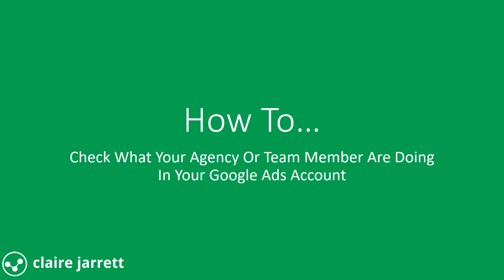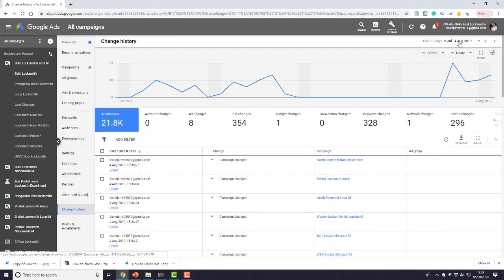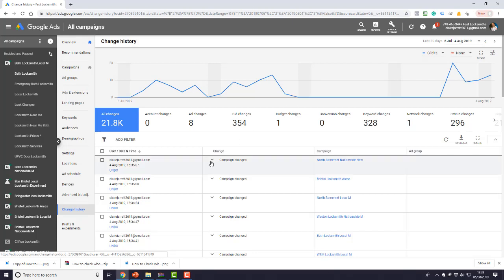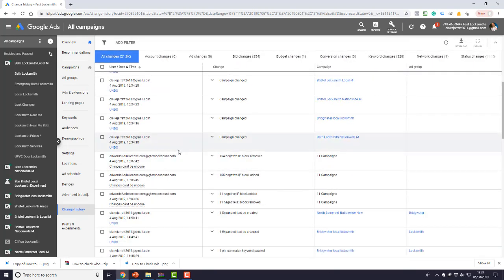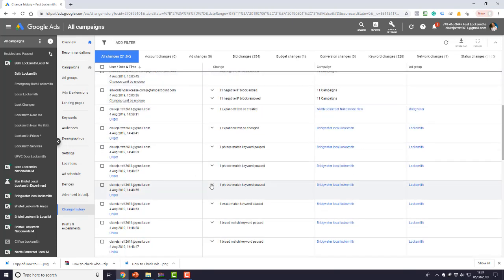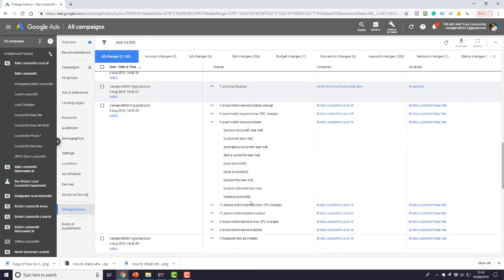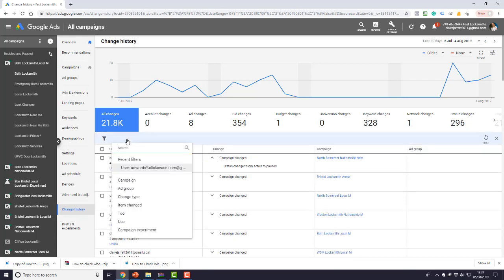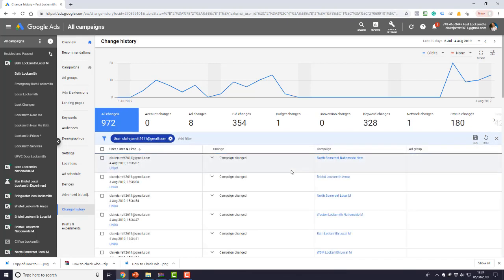How to check what your agency or team member are doing in your Google Ads account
Comments or questions? Leave them below!